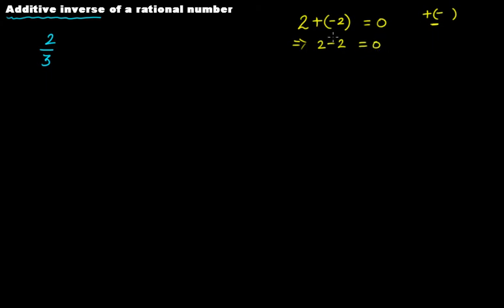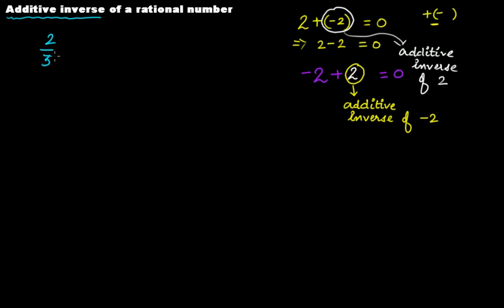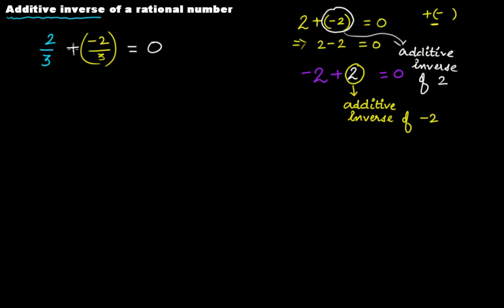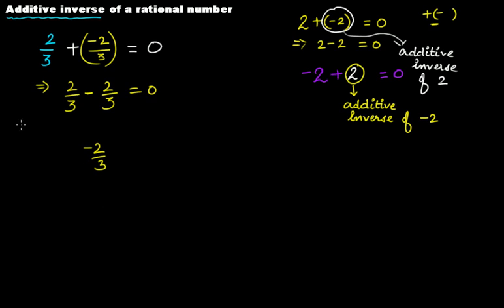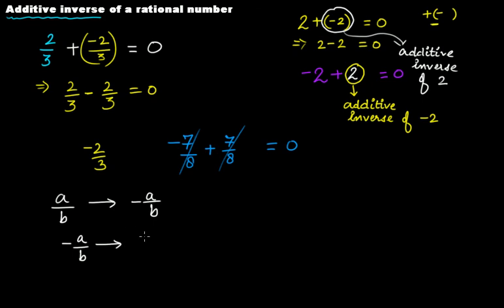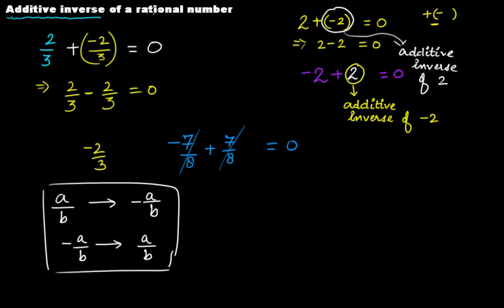Additive Inverse of a Rational Number || Rational Numbers || C.B.S.E. Grade 7 Mathematics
This video tutorial covers the following:
(1) What is the additive inverse of a rational number?

The topics discussed in this tutorial are from the chapter "Rational Numbers" that is a part of C.B.S.E. Grade 7 Mathematics.